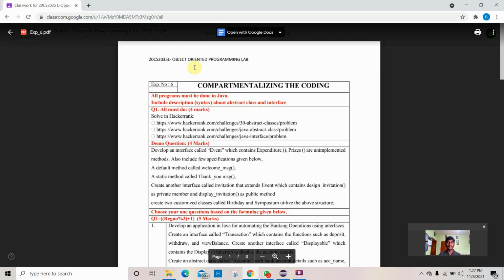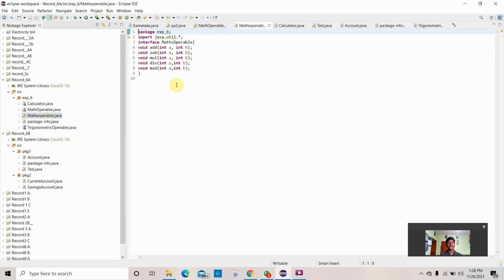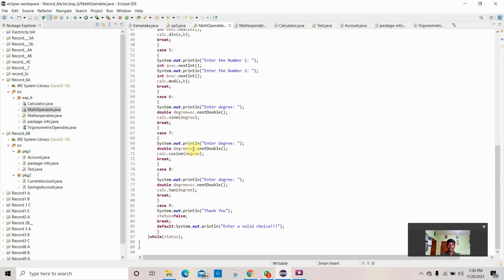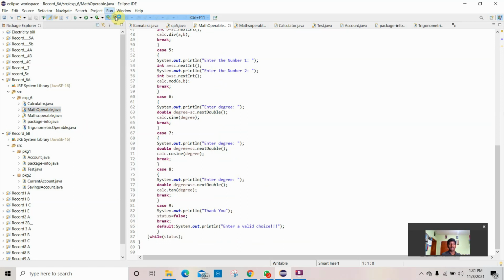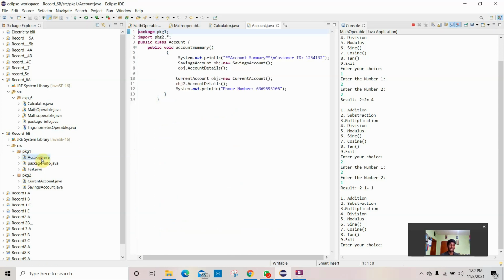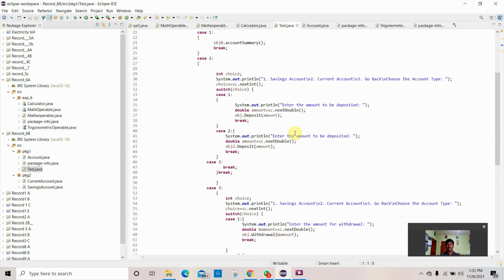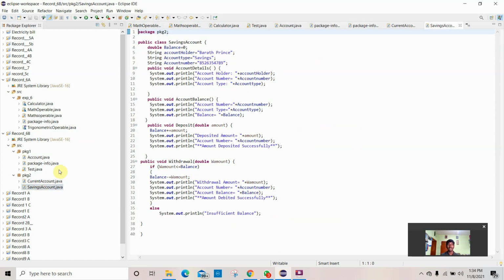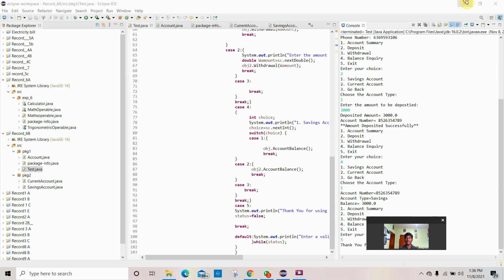COMPARTMENTALIZING THE CODING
Create two interfaces such as Math Operable and Trigonometric